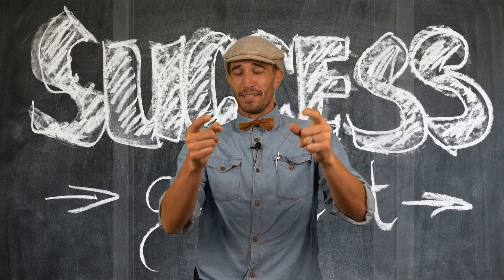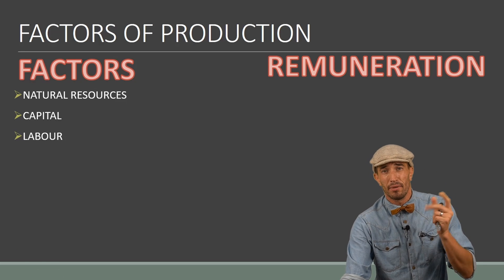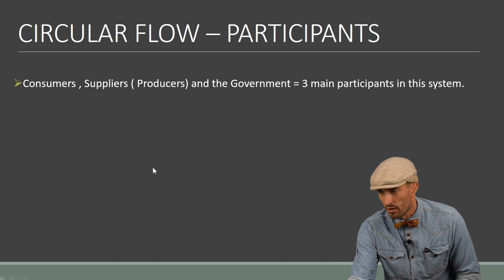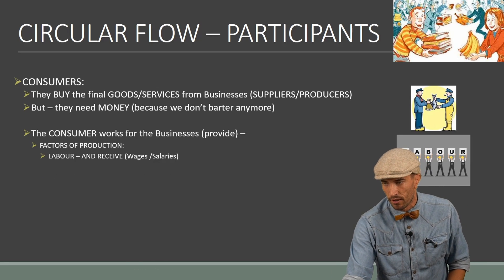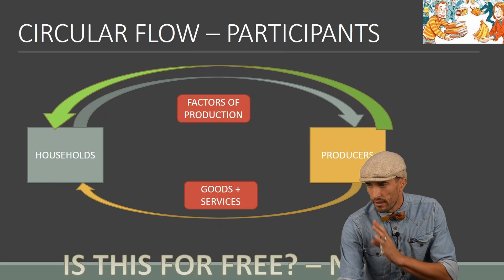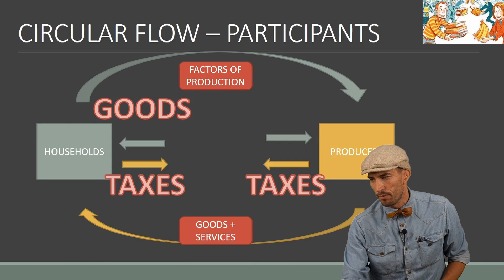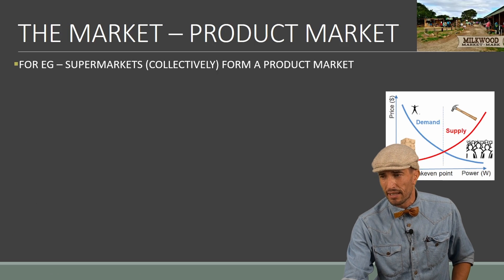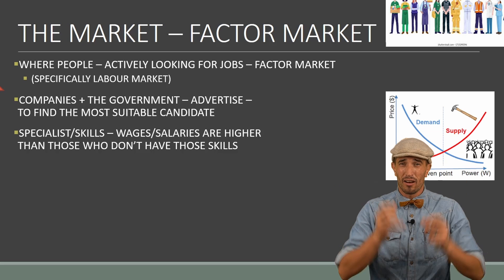CIRCULAR FLOW of Money in our Economy - Grade 9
The EMS guy teaches us in today's lesson how money flows in our economy and what different markets effect this flow.